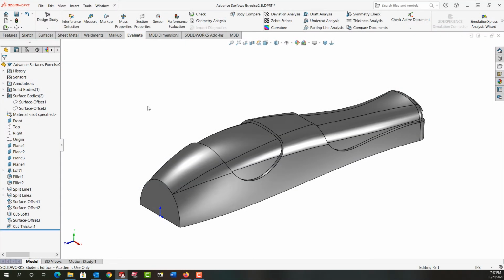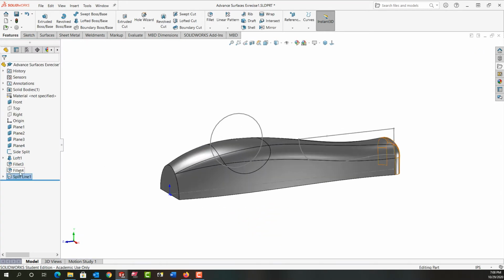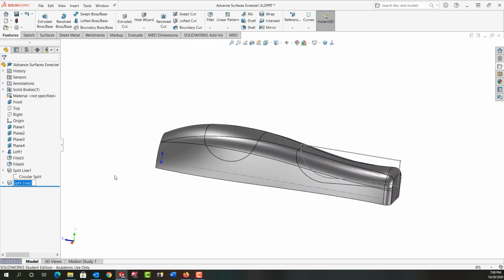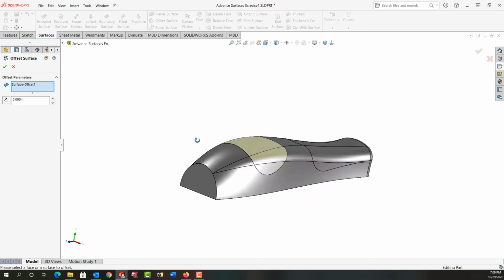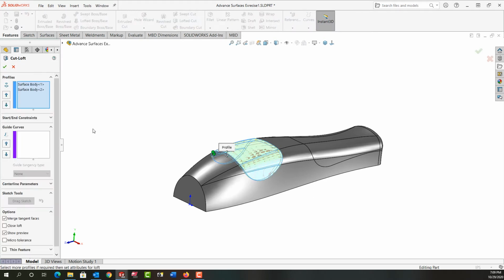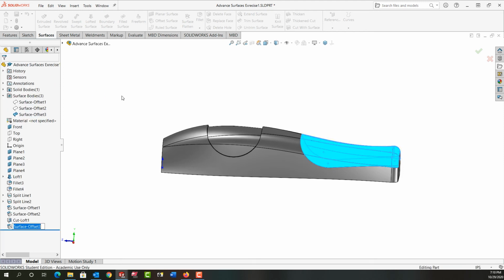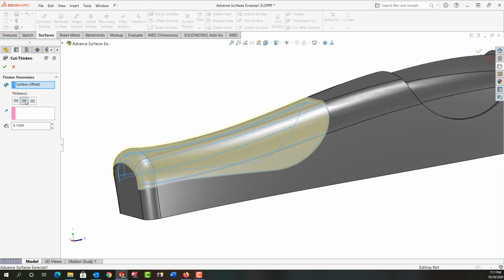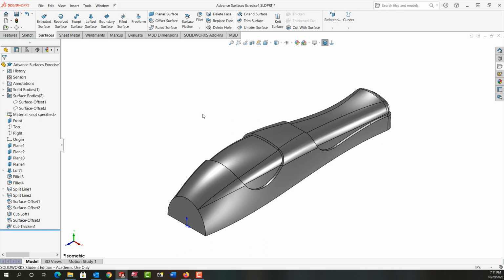Lofted Cut with Surfaces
In this video I demonstrate how to make a lofted cut using two surfaces and how to use the thicken cut, to cut a solid body using a surface.
Split line - 00:17
Offset surface - 01:10
Lofted cut with surface - 03.:35
3rd offset surface - 02:18
Thicken cut with a surface - 02:47.